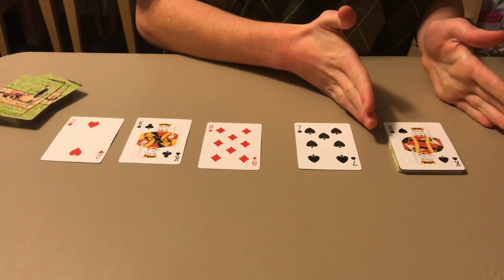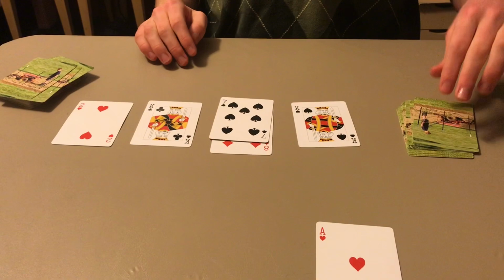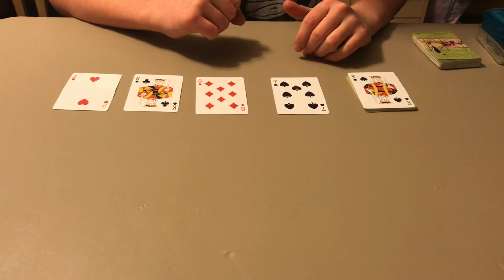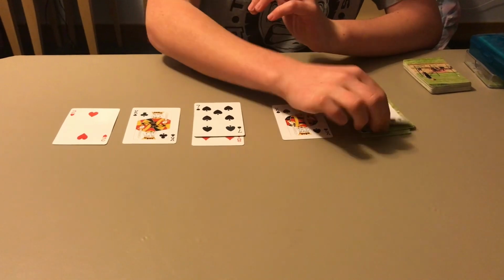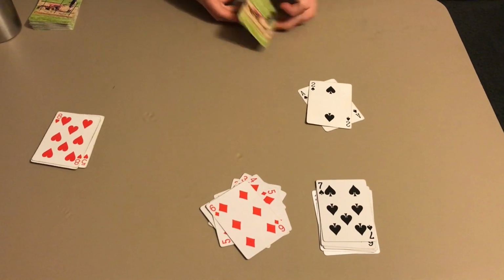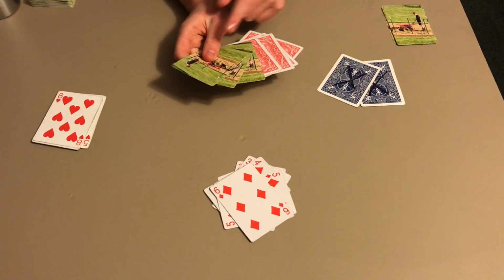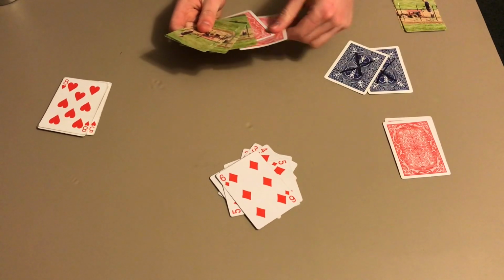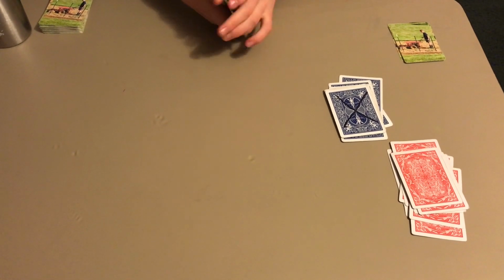How to play nerts- double solitaire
How to play nerts